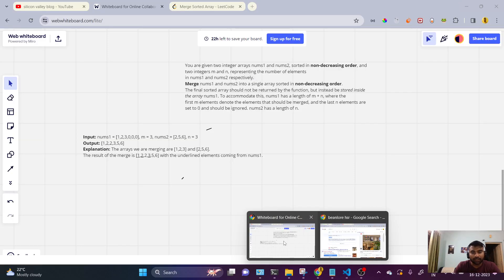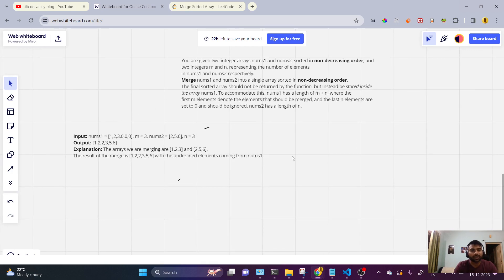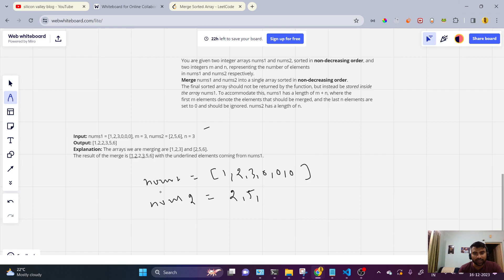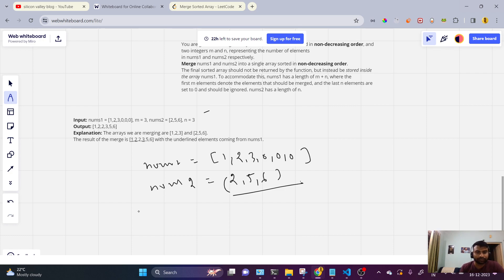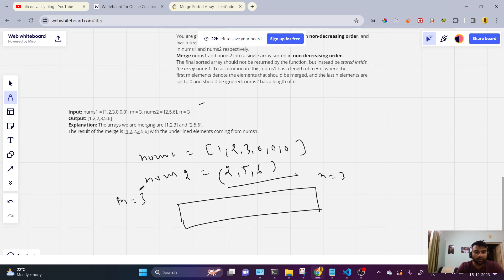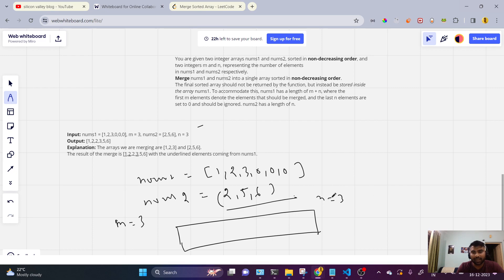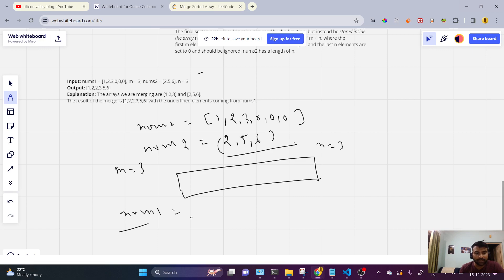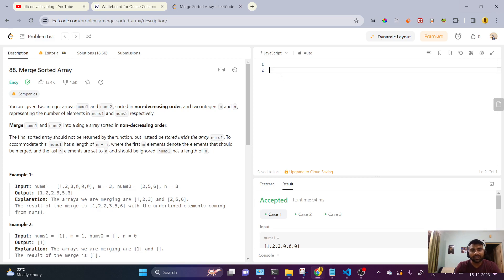leetcode | 88. Merge Sorted Array| silicon valley Blog